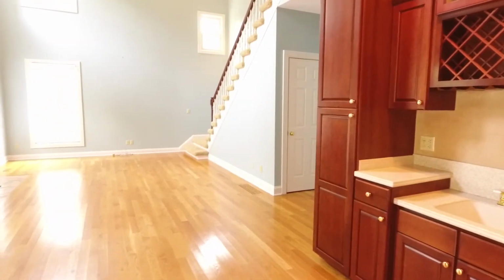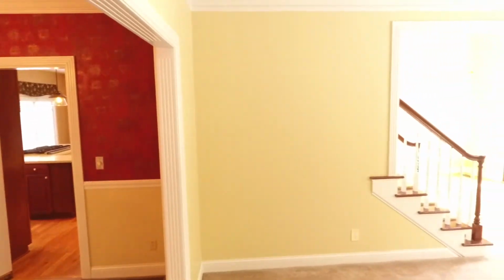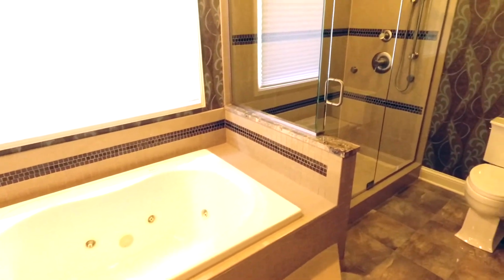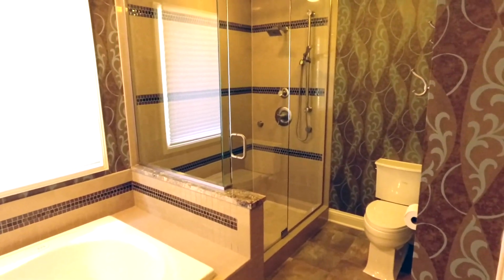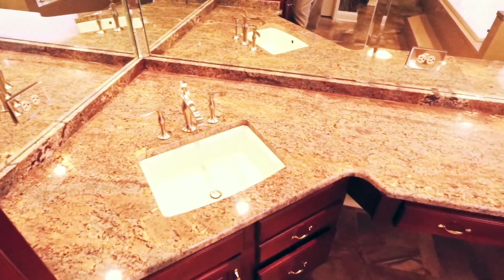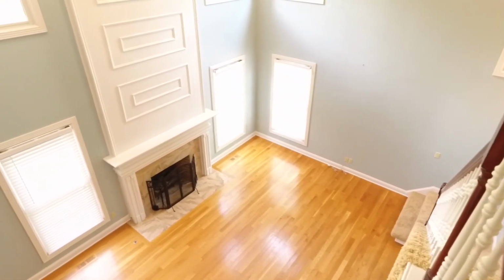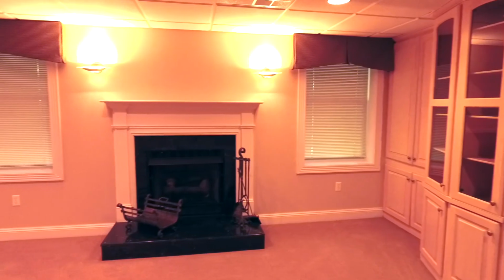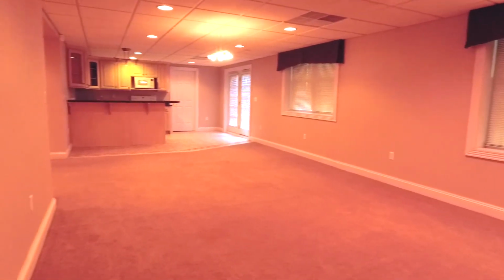507 Amanda Furnace Drive, Bellefonte, Kentucky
Bellefonte, Kentucky is the location of this beautiful two-story brick home boasting approximately 3520 square feet including 4 Bedrooms, 4 full baths, & 2 half baths. Enter the "grand foyer" of this stately home and experience the feeling of warmth mixed with
style as you make you way into the living room which seamlessly flows into a formal dining room. Gather in the updated gourmet kitchen then retreat through the French doors to the enticing deck area with arbor. The main level family room with vaulted ceiling & gas fireplace makes for a beautiful place to read or relax. The master
bedroom adjoins the gorgeous private bath with double sinks, jetted tub & separate shower. The finished walk-out basement offers additional space that is perfect for entertaining family & friends. Don't forget the 3-car attached garage with lots of storage. Make this wonderful dwelling your forever home!